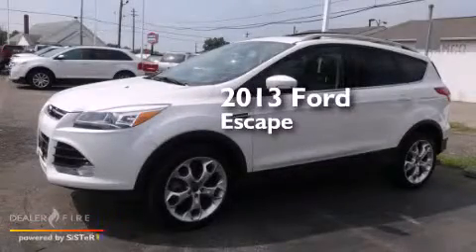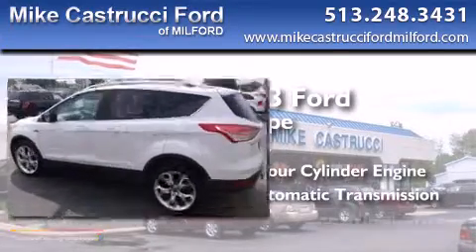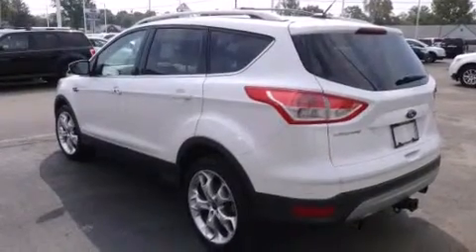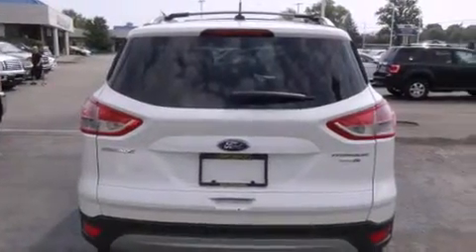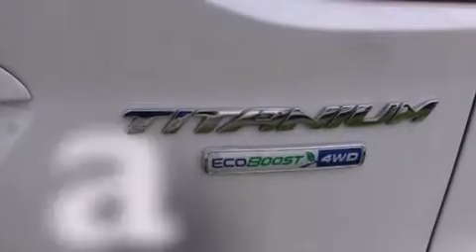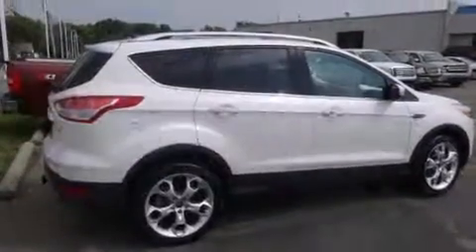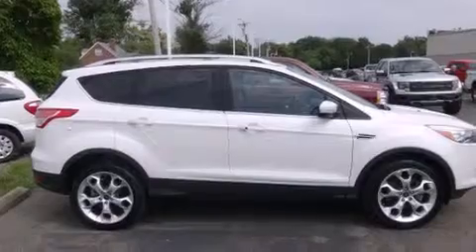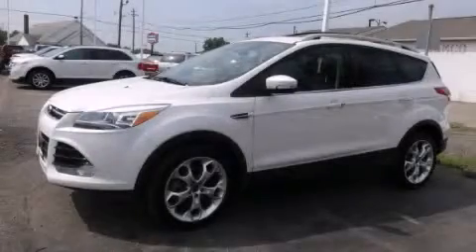Pre-Owned 2013 Ford Escape Milford OH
We have been honored to serve the Milford OH area , we promise that your experience at our dealership will exceed your expectations ! Year : 2013 Make : Ford Model : Escape Engine : 4 cyl., 2.0, turbocharged Trans . : shiftable automatic Exterior : white Miles : 19,113 Interior : charcoal black Mike Castrucci Ford Milford 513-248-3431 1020 State Route 28 Milford , OH 45150